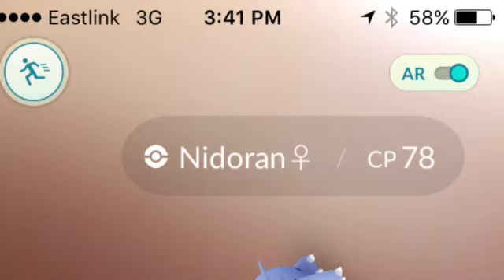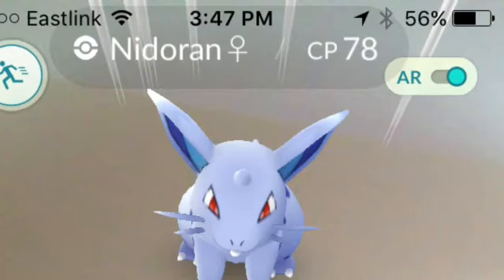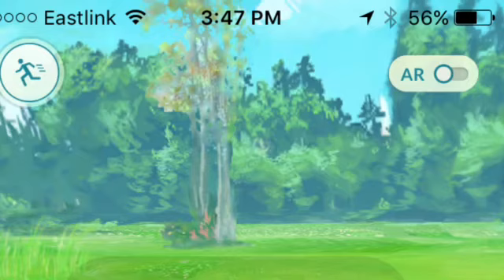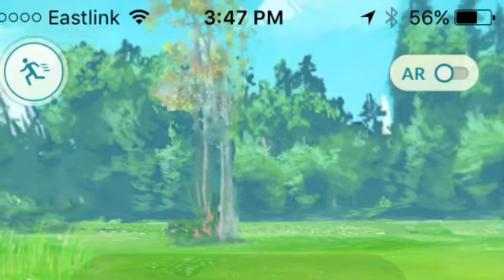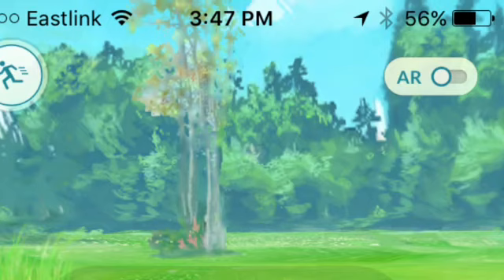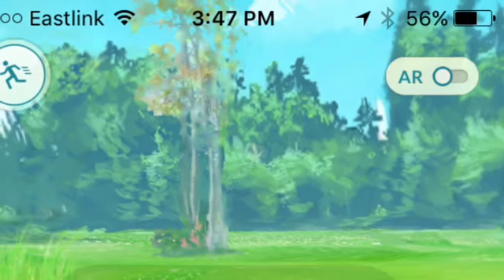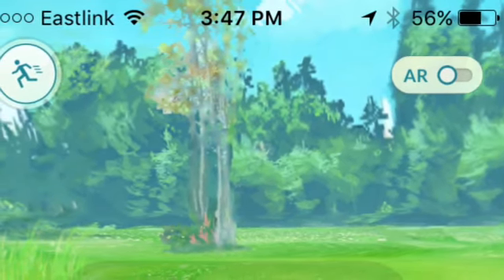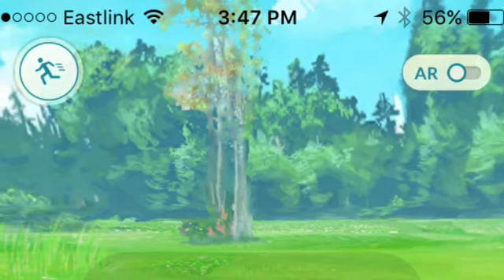Pokemon go how to turn on ar